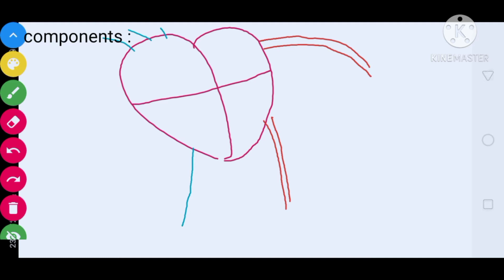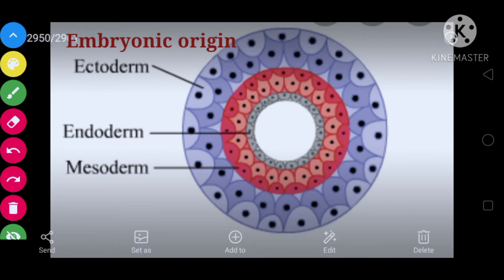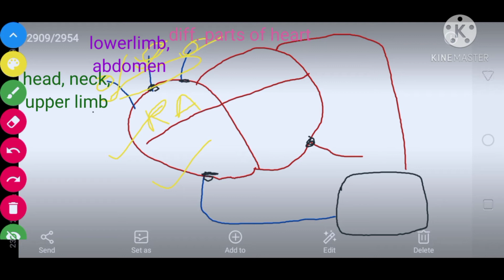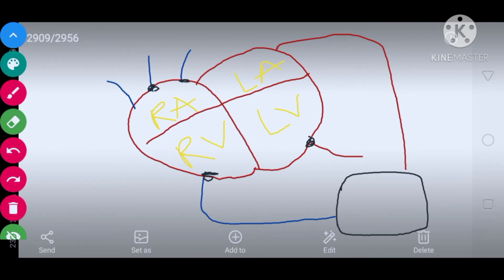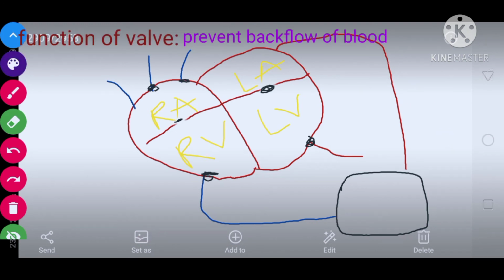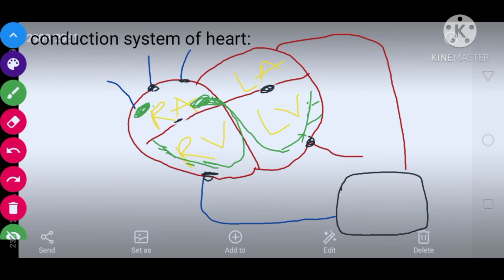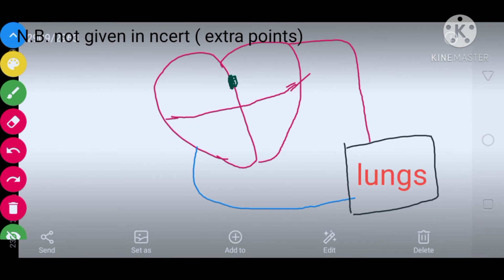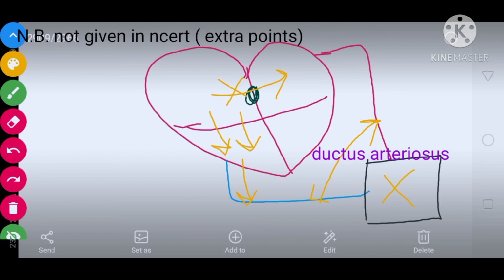Human Circulatory System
This video explains about the human circulatory system,its components,its structure,its valves,circulation of blood,conduction system of heart, embryonic foramen ovale,ductus arteriosus.